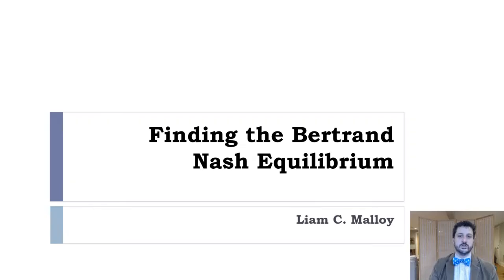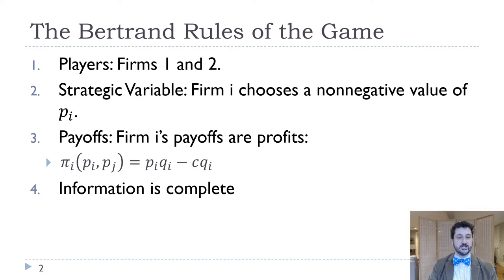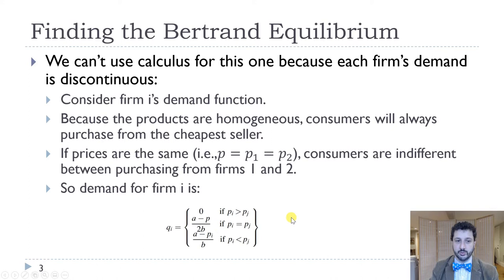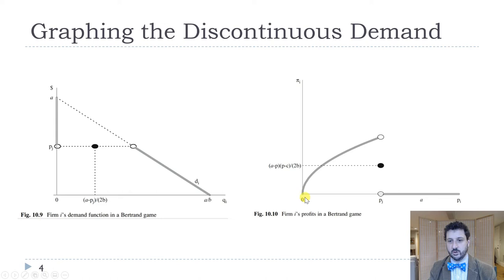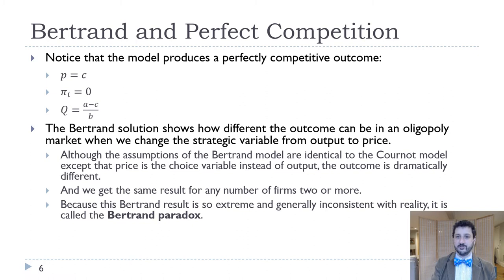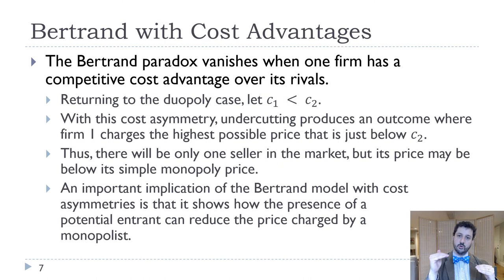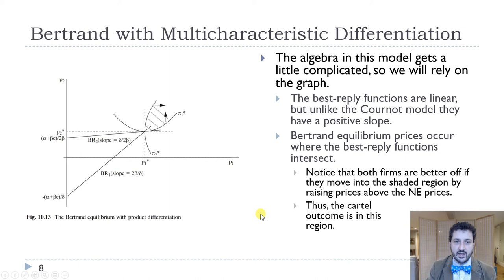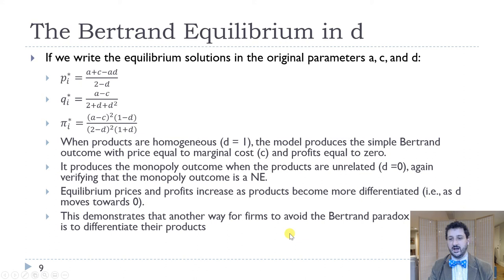Bertrand Nash Equilibrium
Finding the Bertrand Nash Equilibrium in the duopoly (and beyond) case. Comparing it to Cournot and perfect competition. Discussing the change in the equilibrium when products are differentiated.